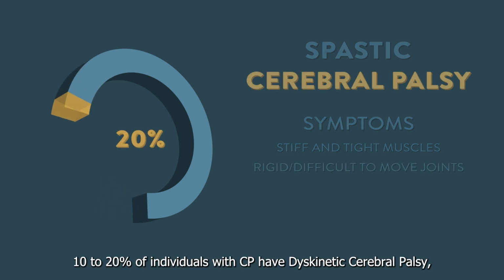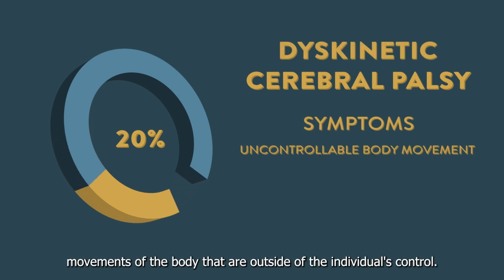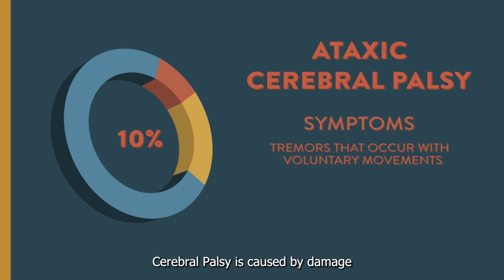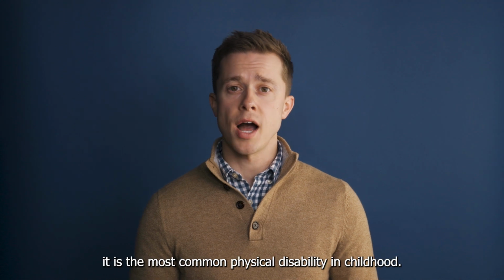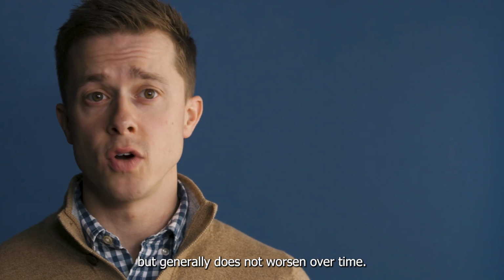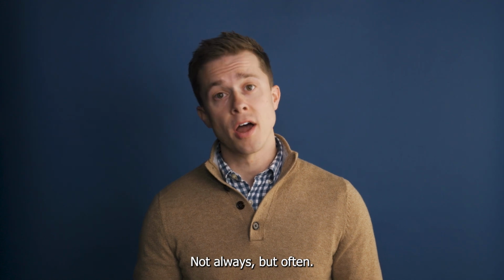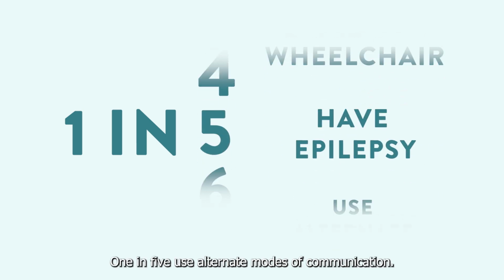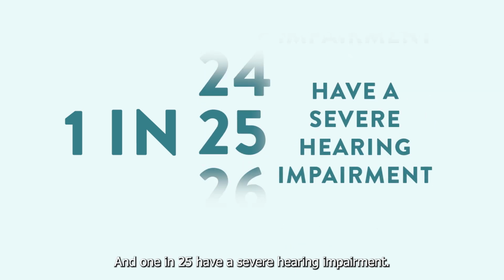Understanding Down Syndrome & Intellectual Disability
Learn how to consider our friends with various intellectual disabilities in this brief overview.